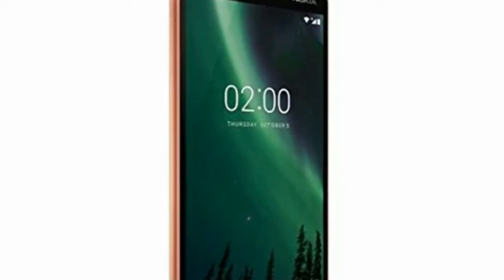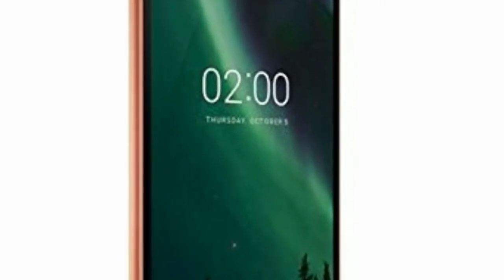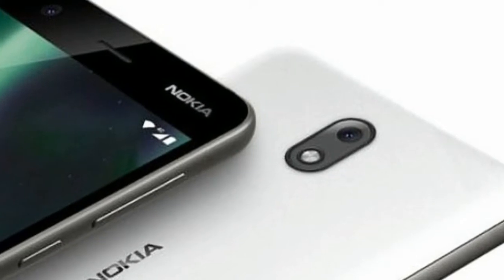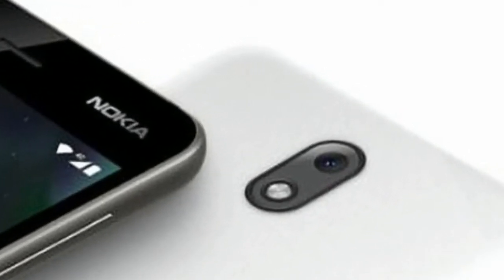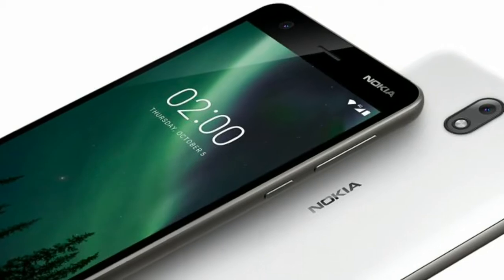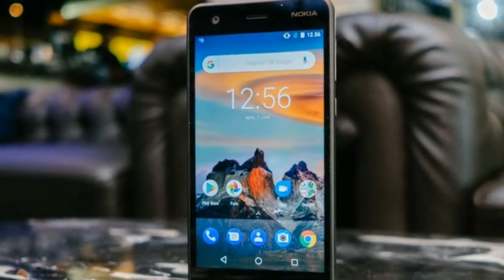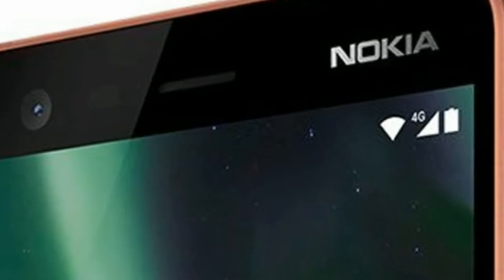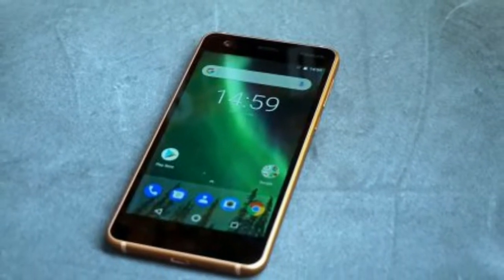Wow! Nokia 2 Interface & Reliability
ABC TECHNO